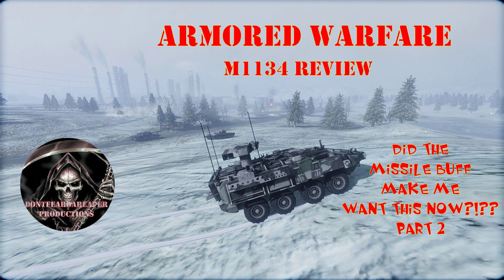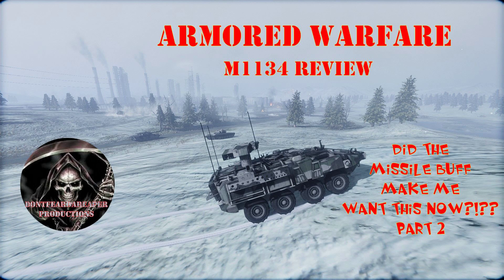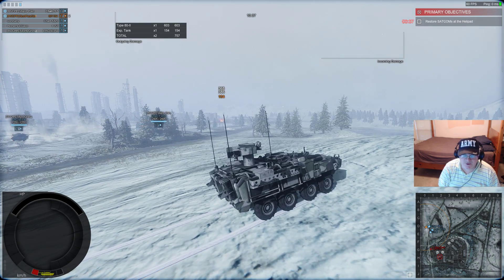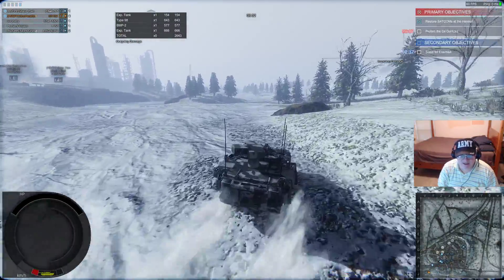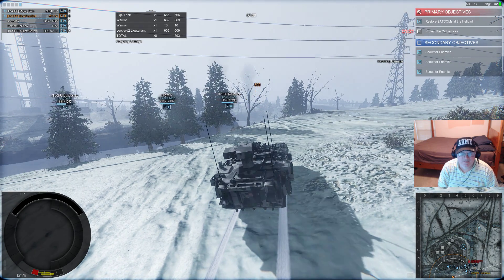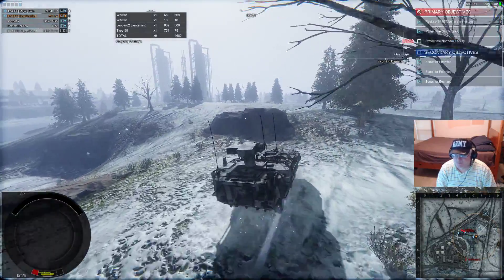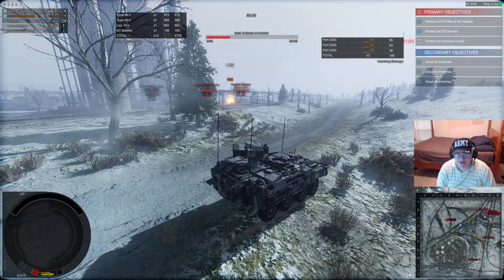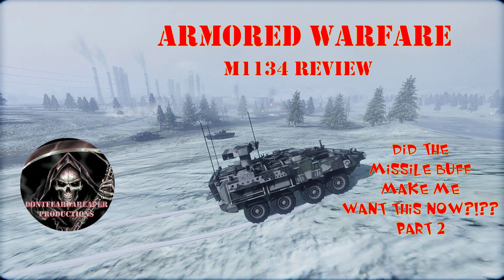M1134 Review Revisited Part 2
This replay is part 2 in a 3 part series where Major_Pain and I take another look at the M1134 ATGM to see if the recent wheeled vehicle and missile buffs are enough to push this tank past its pretty mediocre reputation.  In the first game we took 2 Strykers into a random match with sadly predictable results. In this game, Major takes a Challenger 1 and I use my Stryker as a support/sniper to back him up.